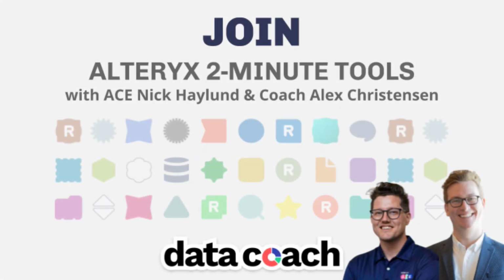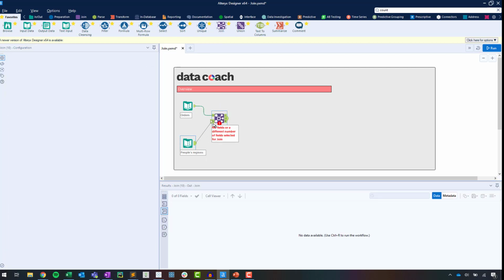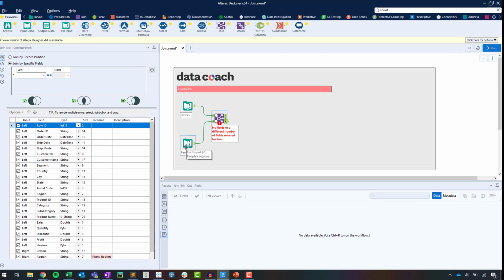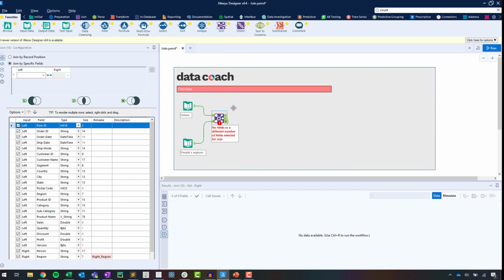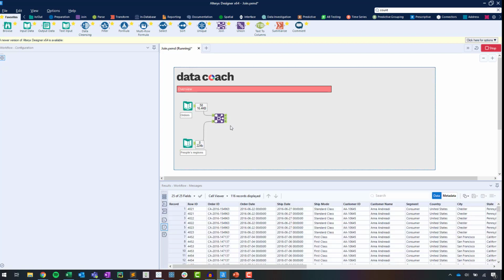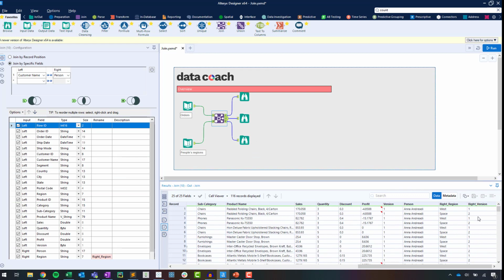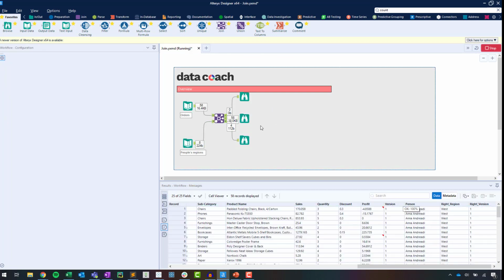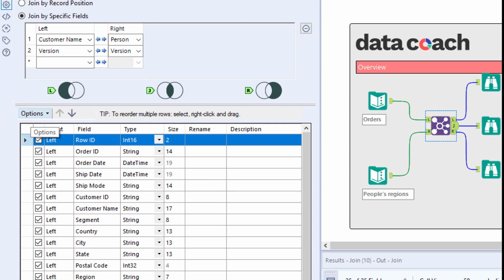JOIN | ALTERYX 2-MINUTE TOOLS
Joining data together really starts to introduce your next opportunities in analytics, and the Join tool is the first step to do that in that in Alteryx. Hope you enjoyed the video!

Do you have an Alteryx tool or macro you want to see included in this 2-minute tool collection?

About the Alteryx tool in 2 minutes video series:
This series and collection of videos approximately 2 minutes in length to explain what an Alteryx tool does. There are over 200 tools available for Designer and much more when you start using tools from Gallery, CReW, and the ones that you create. This can become overwhelming to new and seasoned users alike. Hopefully, with this collection, any user can understand why a features tool exists, and how to get started with it.